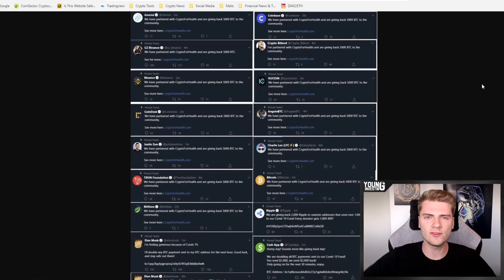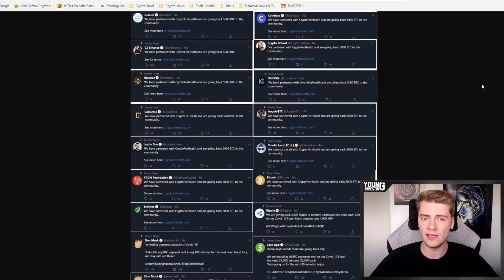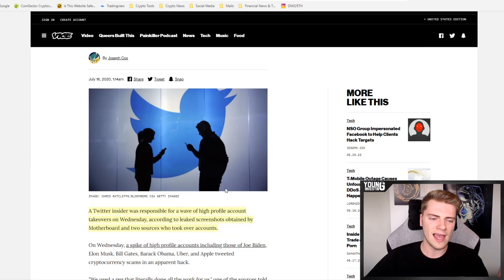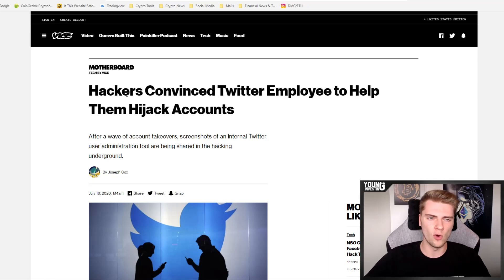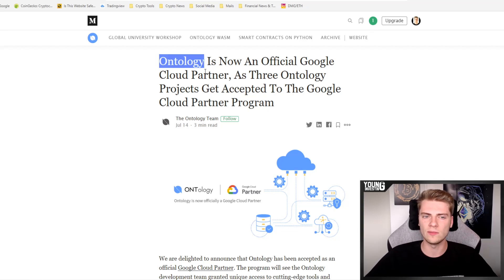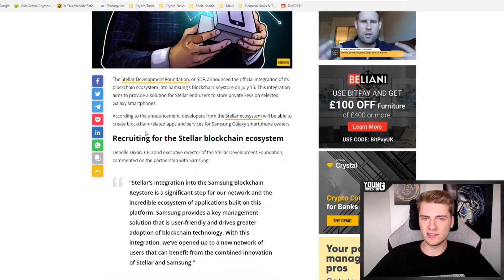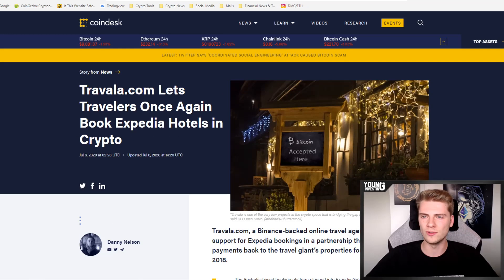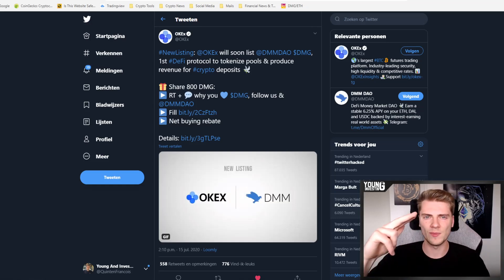COIN NEWS: Twitter Hack, Defi Money Market, Crypto.com, iExec, Stellar, Ontology & Waves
Twitter was hacked with the help of insiders? Defi Money Market big exchange listing, European crypto.com users are able to top up their cards again and iExec, Stellar, Ontology, Travala and Waves have made big announcements!

Code: youngandinvesting

Not professional financial advice.

*** Social media ***

*** Buy Crypto ***

*** Crypto cards ***

Code: youngandinvesting